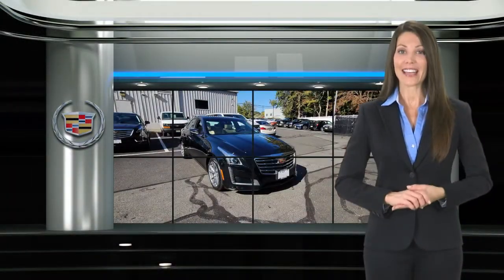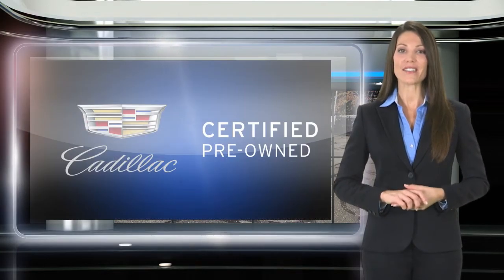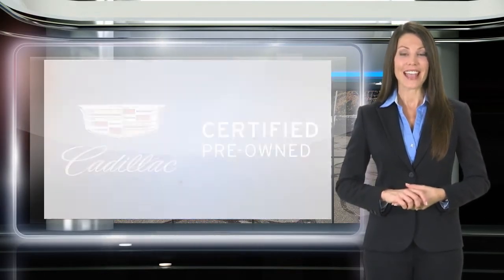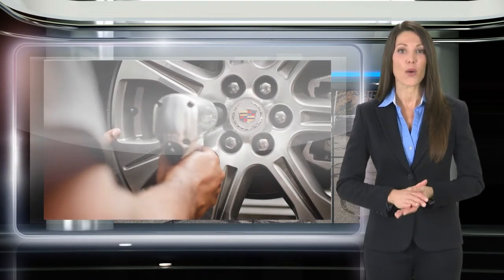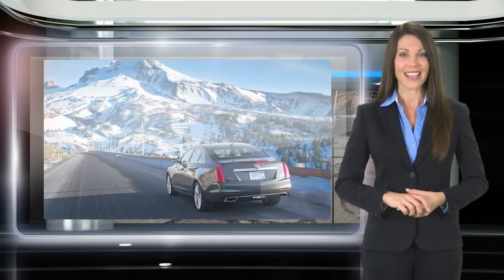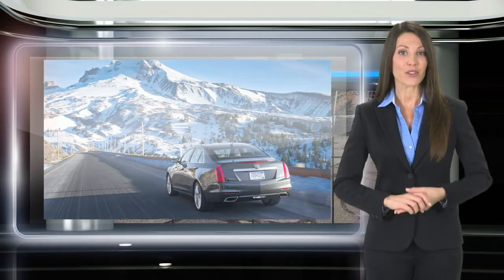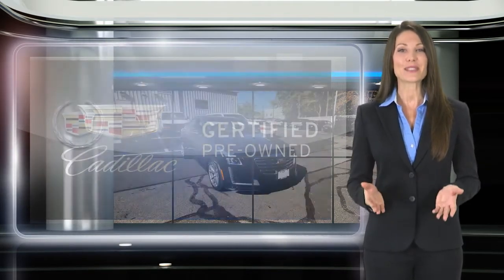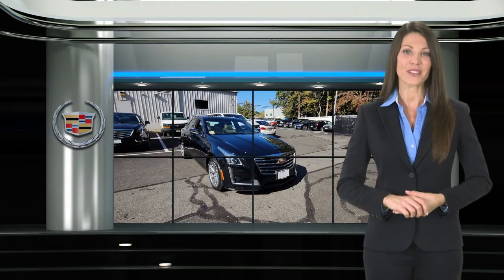Certified 2019 Cadillac CTS Sedan Luxury AWD, Mahwah, NJ C14071A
Cadillac of Mahwah

Bluetooth/Handfree Cellphone, Rear Backup Camera, Fresh Oil Change, USB Connection, Apple CarPlay, Android Auto, Navigation/GPS, LOW MILES, LOW MILEAGE, AWD. Certified. CARFAX One-Owner. Clean CARFAX. Stellar Black Metallic 2019 Cadillac CTS 3.6L Luxury 3.6L Luxury AWD 8-Speed Automatic 3.6L V6 SIDI DOHC VVTWhy should you buy from Cadillac of Mahwah? Our unmatched service and diverse Cadillac inventory have set us apart as the preferred dealer in Mahwah. Visit us today to discover why we have the best reputation in the Mahwah area. 18/26 City/Highway MPGCadillac Certified Pre-Owned Details:* Courtesy transportation & 24 hour Roadside Assistance for the life of the warranty and stringent 172-point inspection & reconditioning process. SiriusXM 3-month trial subscription.* Limited Warranty: 12 Month/Unlimited Mile (whichever comes first) after new car warranty expires or from certified purchase date* Vehicle History* Transferable Warranty* 172 Point Inspection* Roadside Assistance* Warranty Deductible: $0

[RLVID:2850:bce0cd9ccdc6ebbe:a4212bc903ec5004:1]